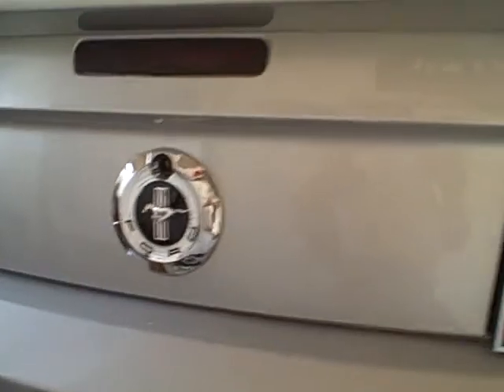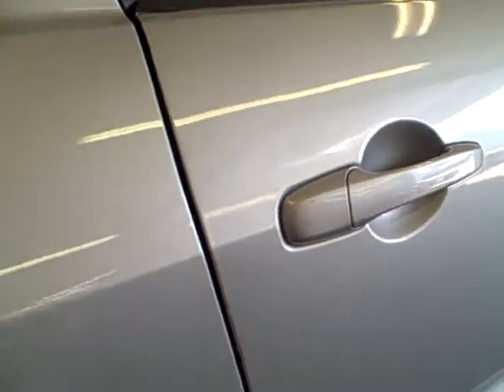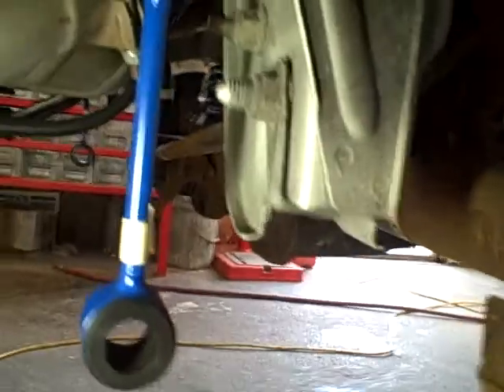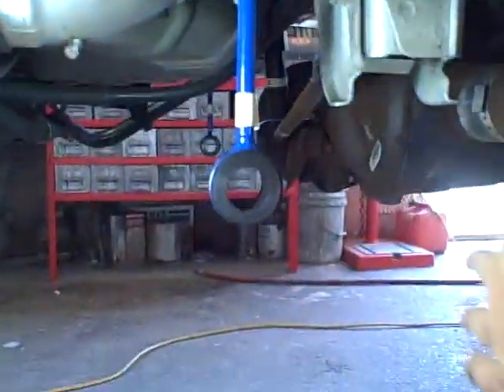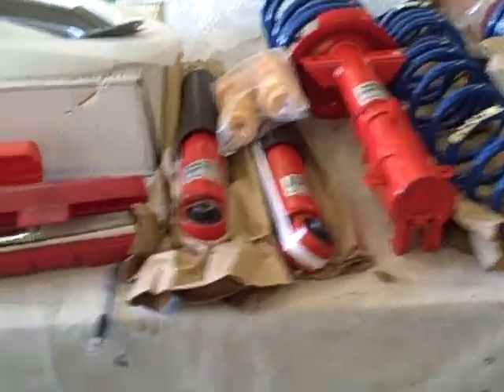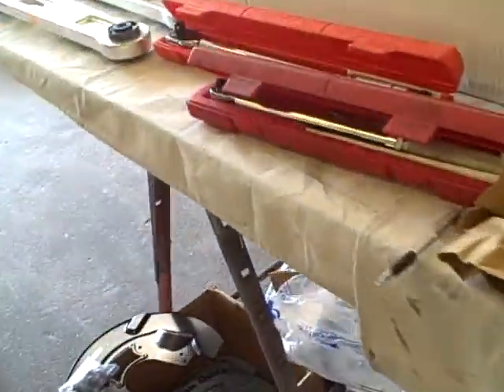ROUSH Kits ;ON 2007 Mustang V6 4-25-11-part,1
ROUSH Kit ,Suspension Components and Upgrade Brake Kits, install on a = 2007 Mustang V6,